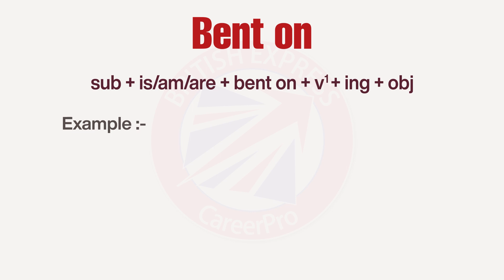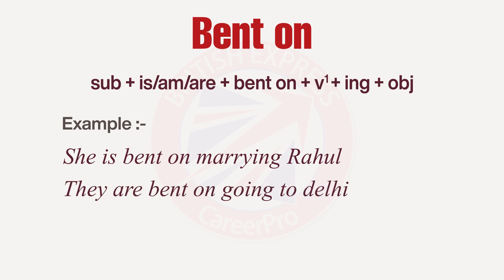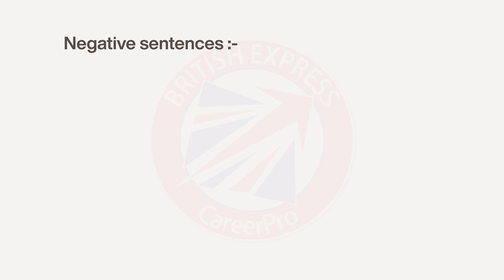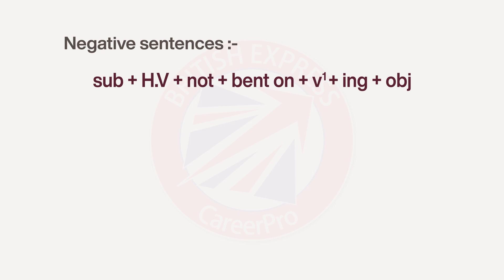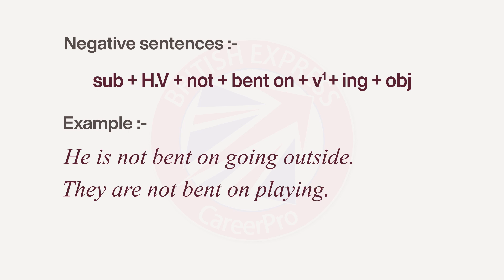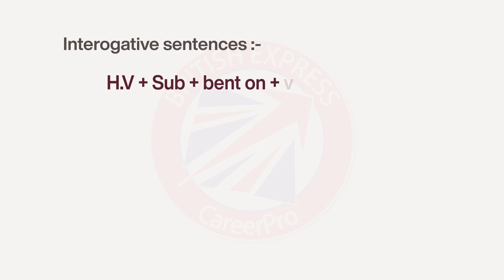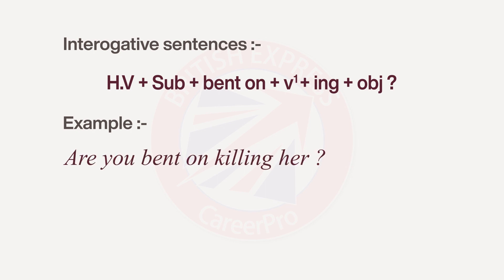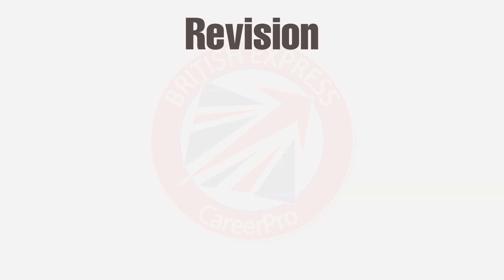Bent on maneet sir classes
learn how to talk about decisions , learn with fun